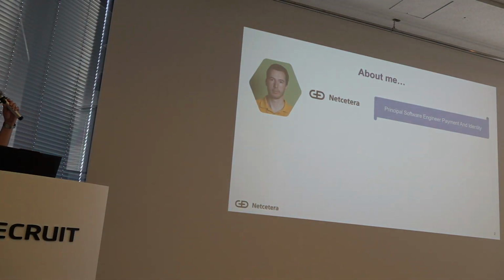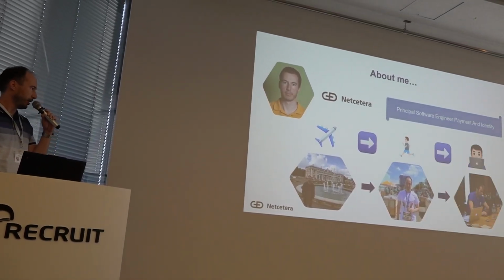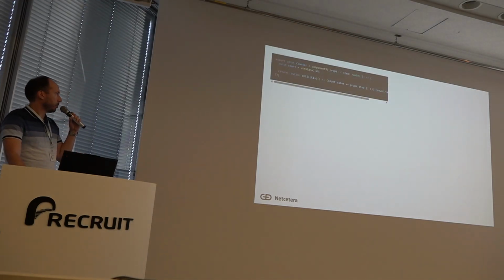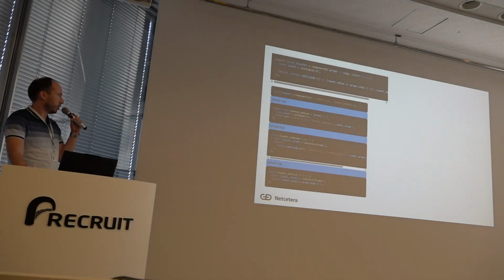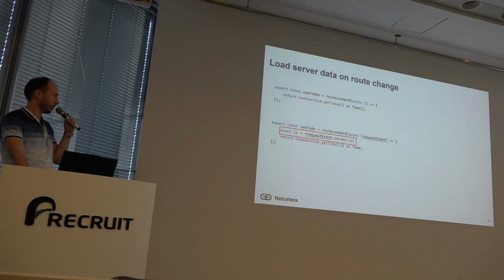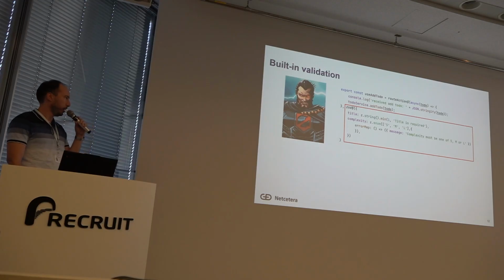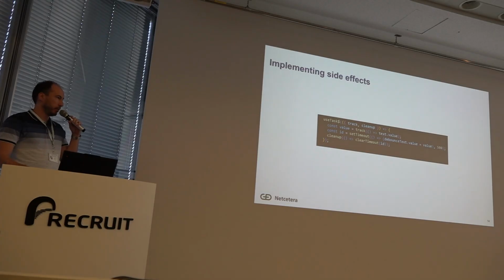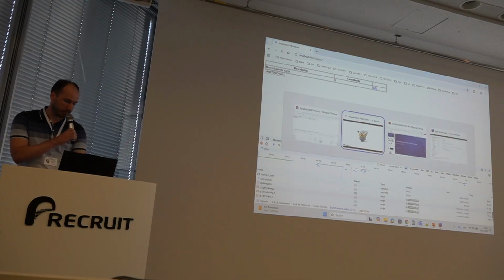JSConf JP 2025｜Blagoj Jovanov｜In doubt what to pick Choose Qwik!